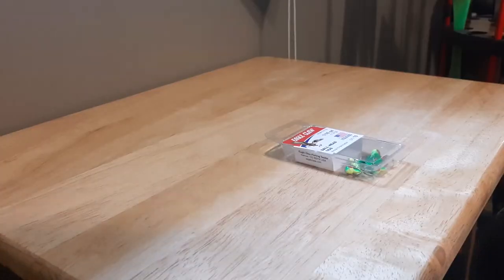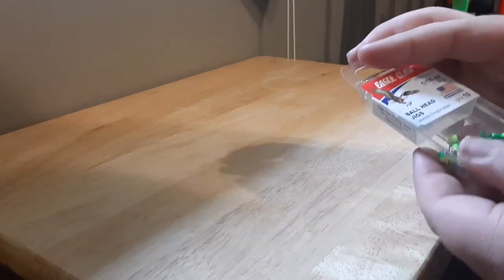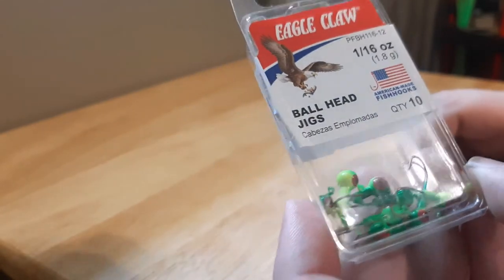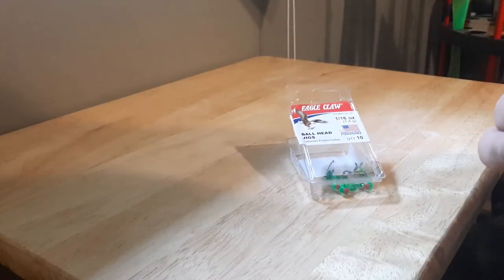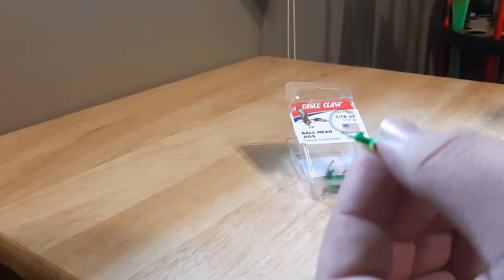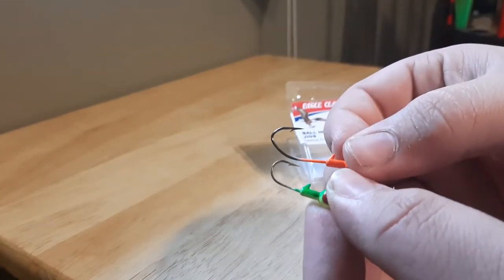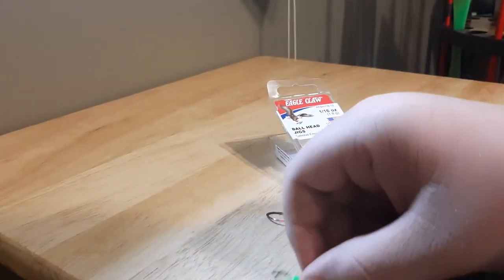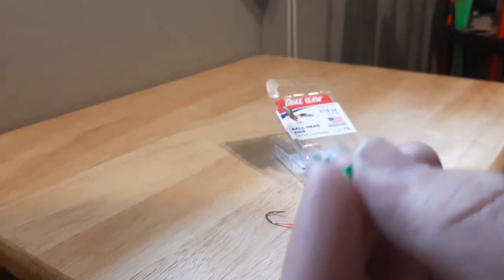Eagle Claw Hooks